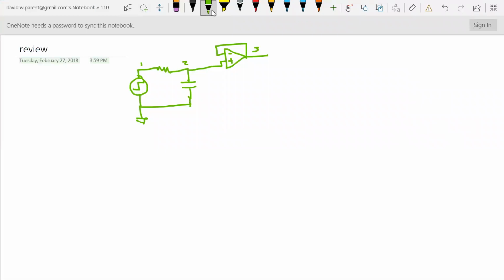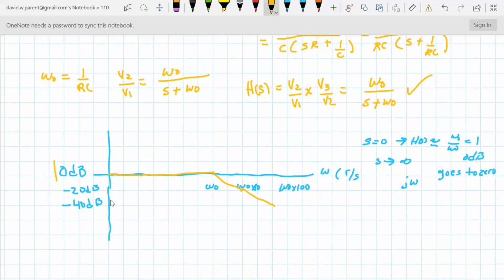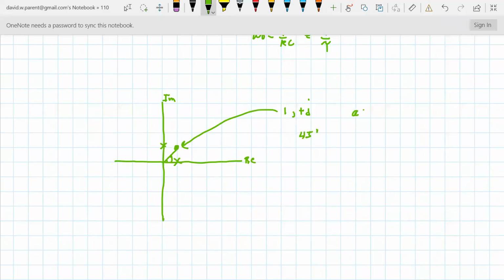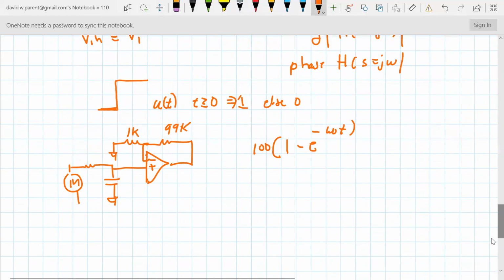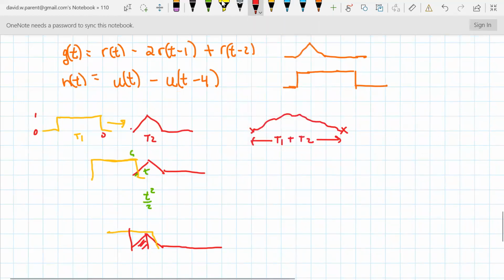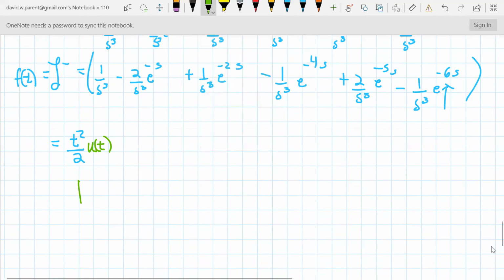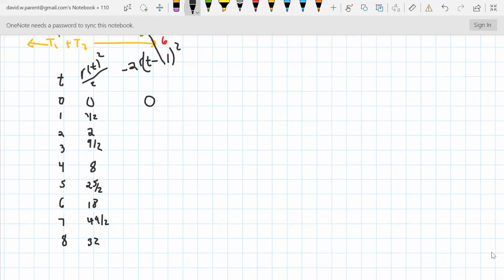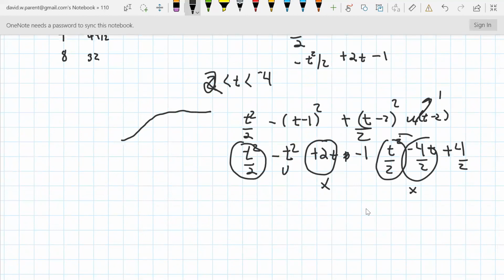EE110 MT1 S18 Review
Find H(s) of low pass with OPAMP, plot Bode, Find time domain, plot time domain.  Convolution (u(t)-u(t-4))*(r(t)-2r(t-1)+r(t-2)).